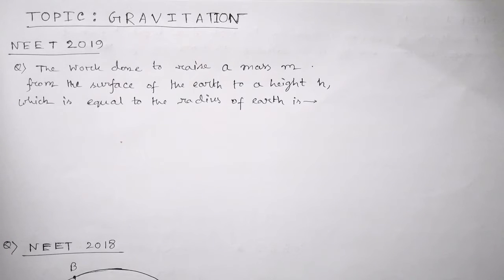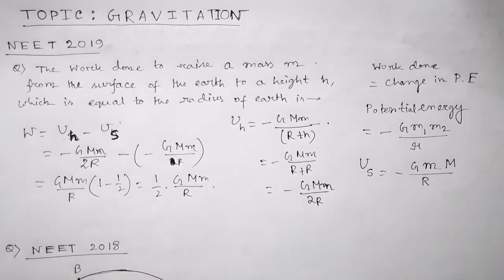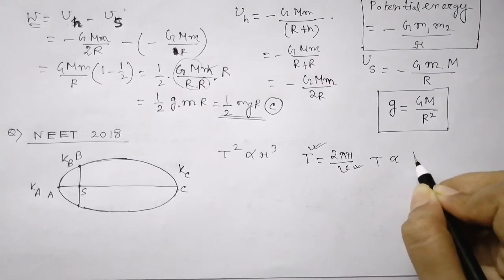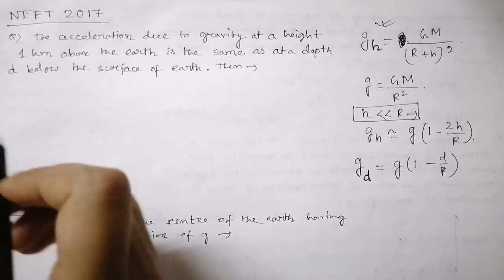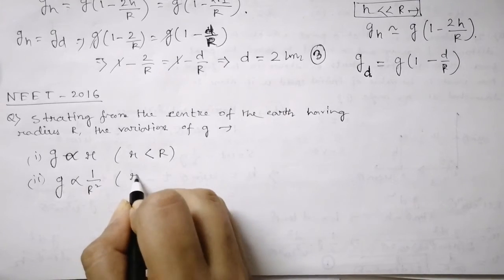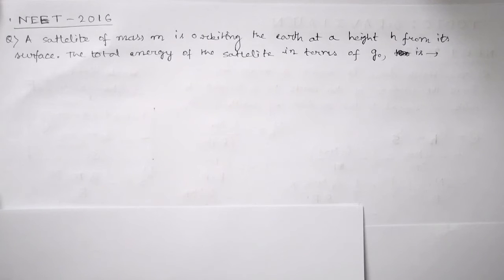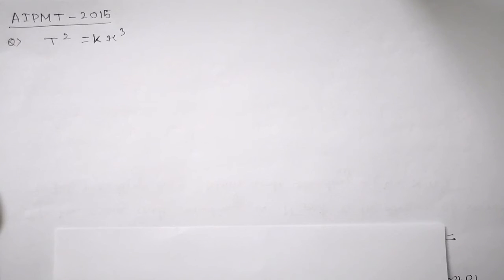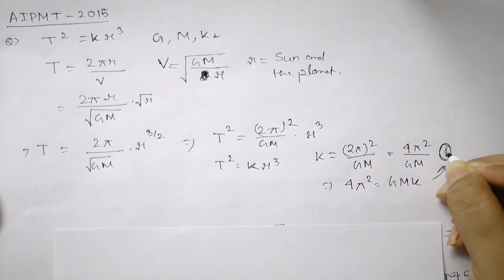COMPLETE SOLUTION OF NEET QUESTION PAPERS | WITH CONCEPT AND EXPLANATION |FROM 2019 TO 2015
An initiative to help students prepare for NEET, WBJEE , JEE MAINS and other competitive exams of medical and engineering from home.I'll try to simplify physics concepts and make yourself ready for national and state level competitive exams with this online education system.